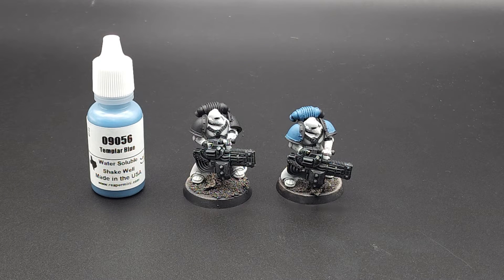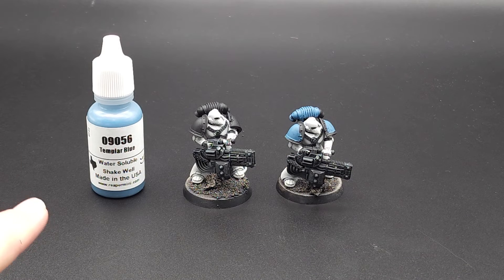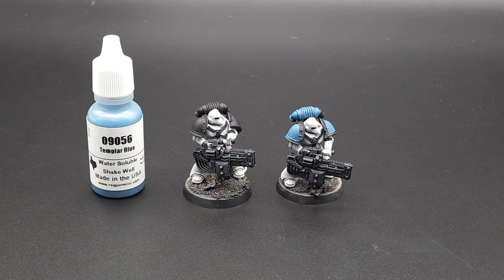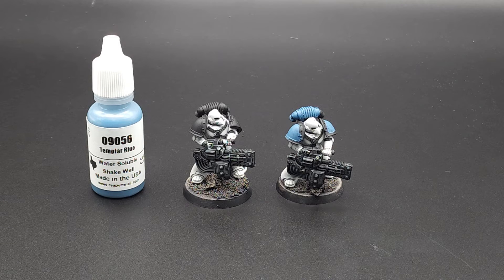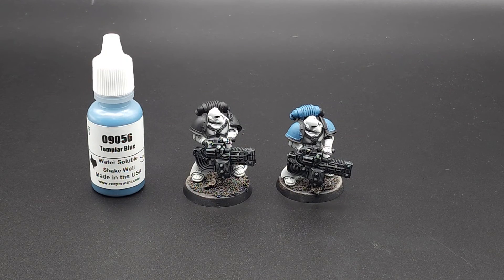World Eaters Step by Step 2: Templar Blue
In this series I'm breaking down my World Eaters painting process for Warhammer: The Horus Heresy.

Step one is Templar Blue.